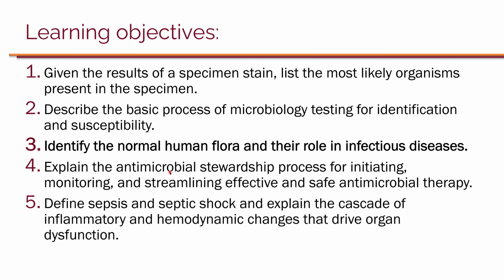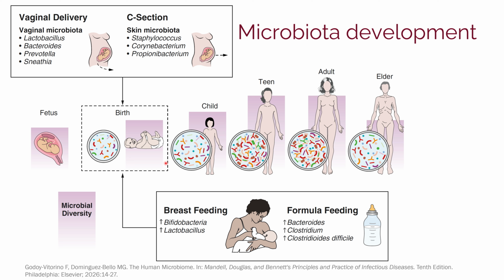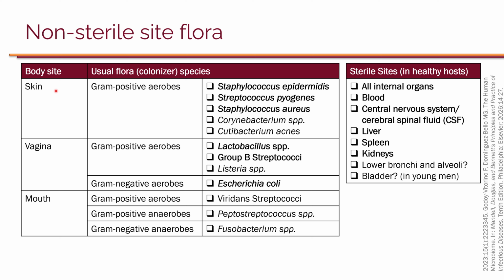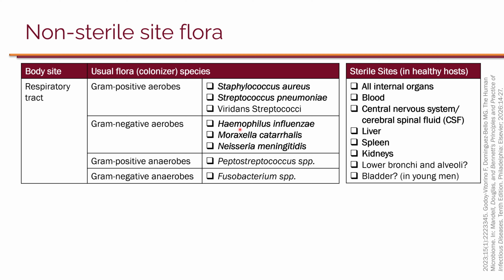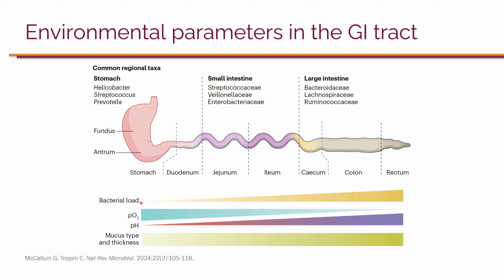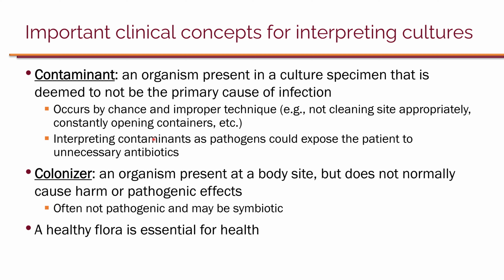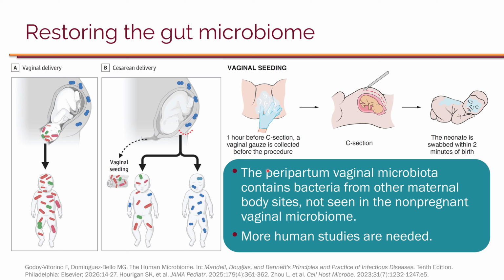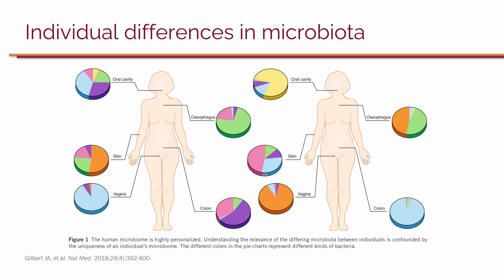🔬 Clinical Microbiology and Susceptibility Testing Objective 3 | Normal Flora & When They Turn Bad 😈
🎯 Learning Objective 3: Identify the normal human flora and their role in infectious diseases.

🌎 Your body is home to trillions of friendly microbes — but did you know these same organisms can become dangerous pathogens under the right conditions? In this fascinating video, we’ll explore the normal human flora, their protective roles, and the situations where they tip the balance toward infection.

💡 Mastering this knowledge will help you anticipate infections, choose the right empiric therapy, and tackle tricky board exam questions. Plus, you’ll gain a deeper appreciation for how the microbiome shapes our health and disease risk.

And be sure to share this with peers who want to master the basics!